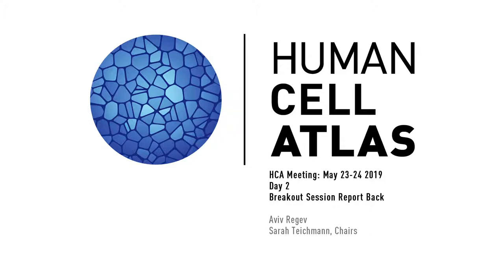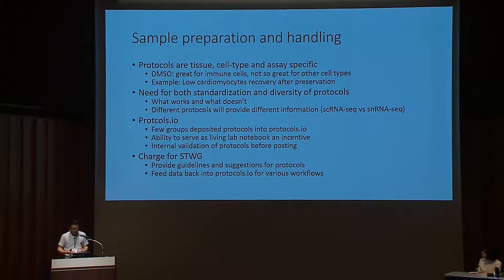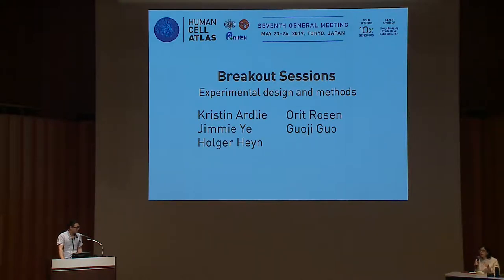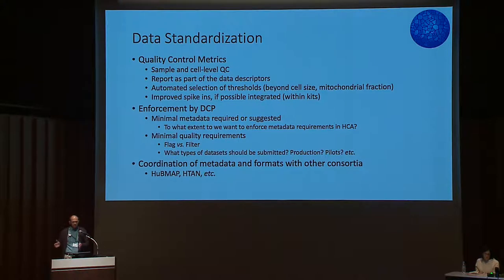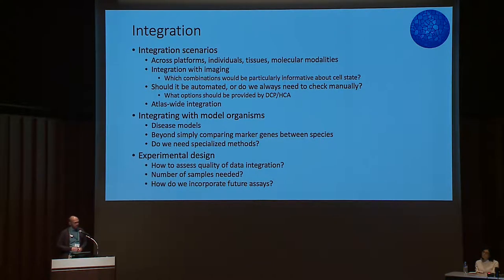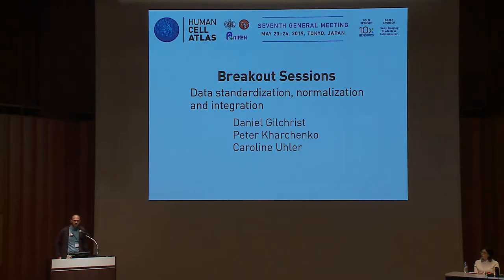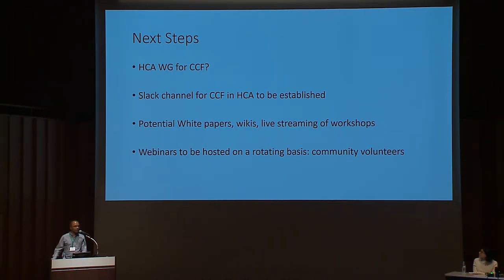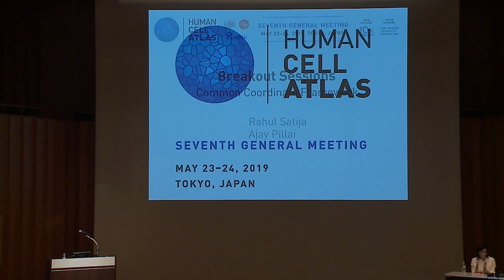Human Cell Atlas: Breakout Sessions - Report Back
HCA GENERAL MEETING - 23-24 MAY 2019
Tokyo, Japan - Hosted by RIKEN

The meeting will include updates on the State of the HCA, the latest from working groups, biological networks, and major efforts, as well as roundtable discussions focused on the ongoing pilot projects and networks.